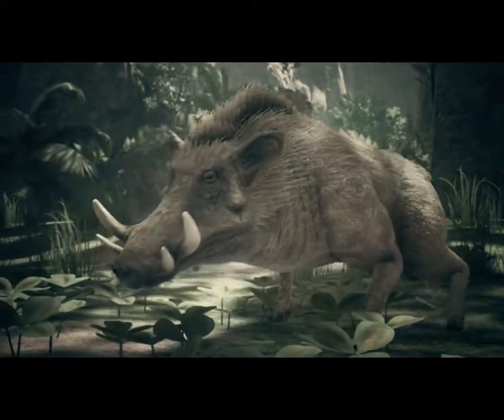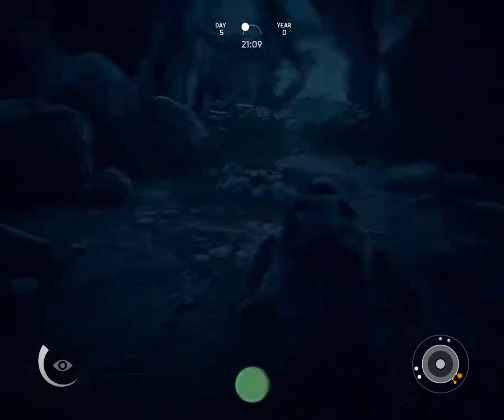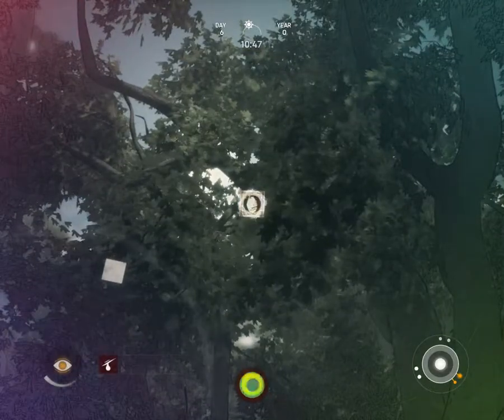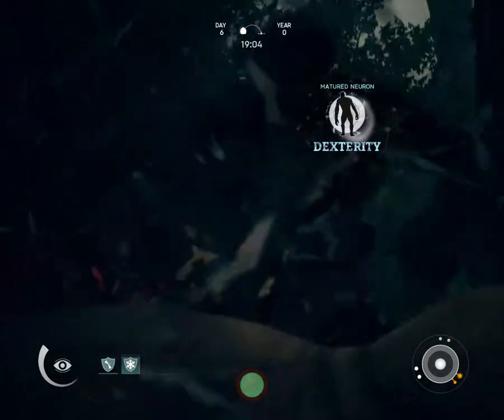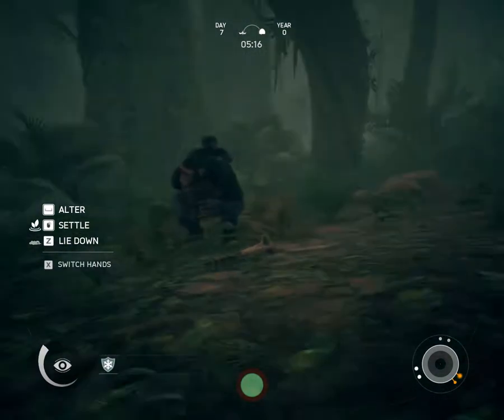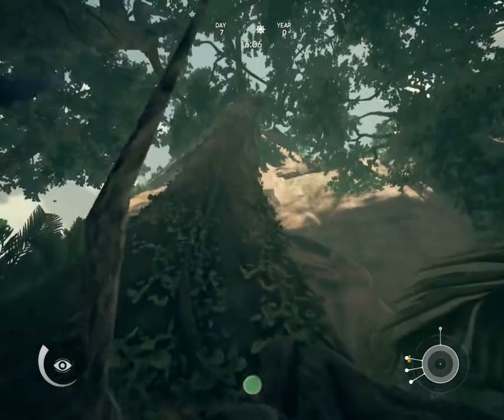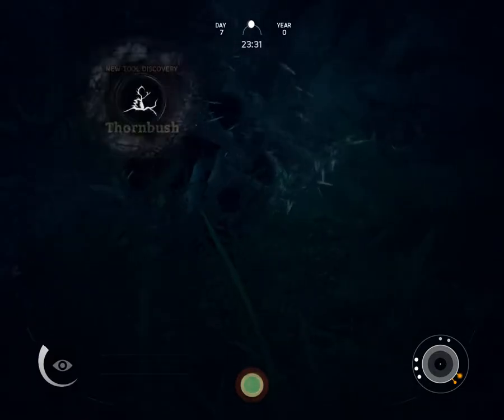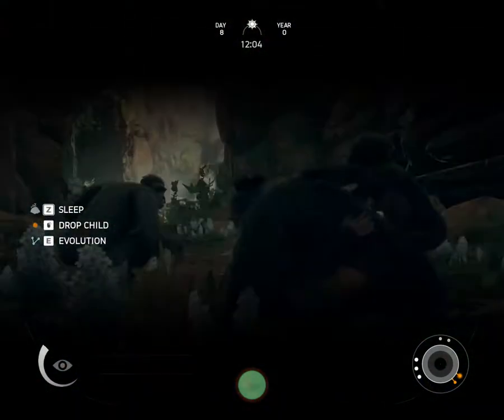Ancestors Humankind Odyssey Grooming and Fighting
High Evening everybody so i hope you will like the 3rd episode it is a little bit bigger so uploding this was pain in the but and i also didnt know if youtube will take 14Gb so enyoj and dont forget to grab a popcorn